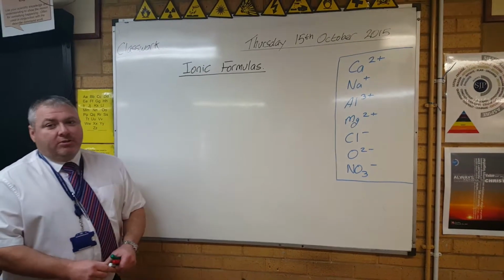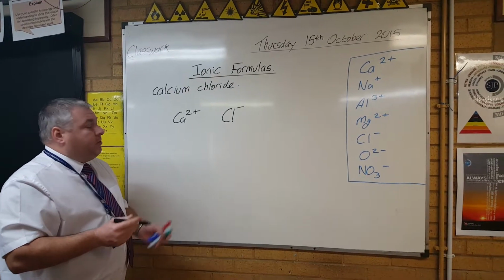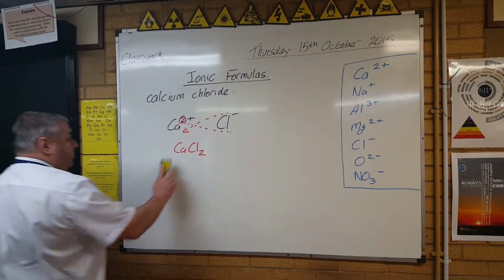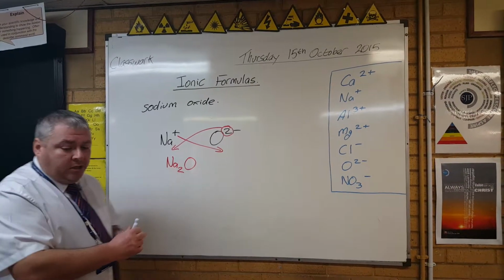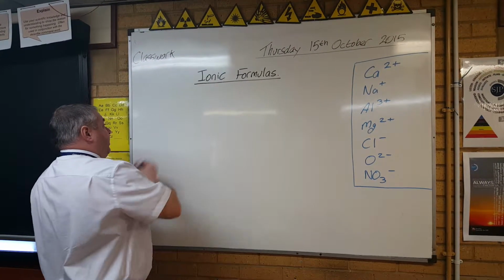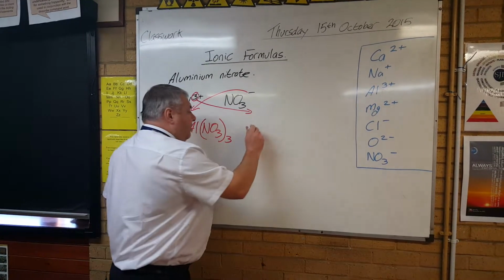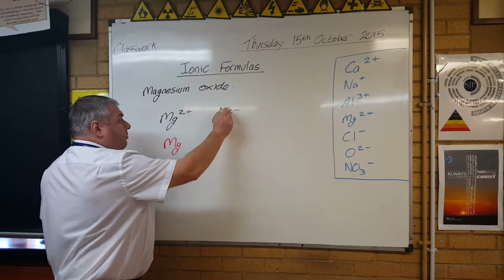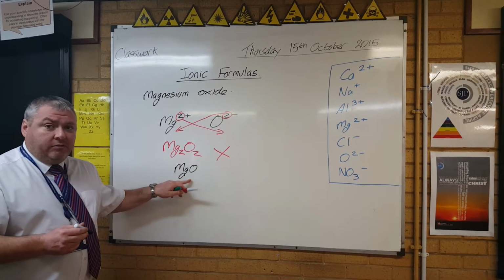Ionic formulas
This video discusses how to determine the formula of an ionic compound.